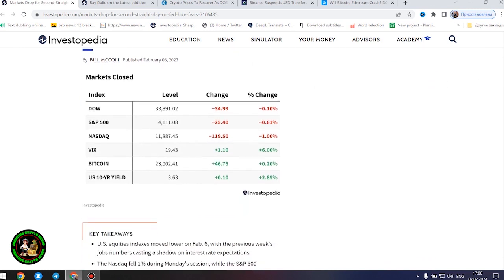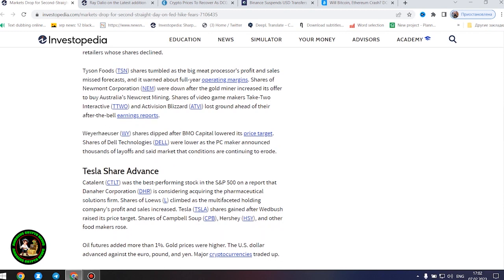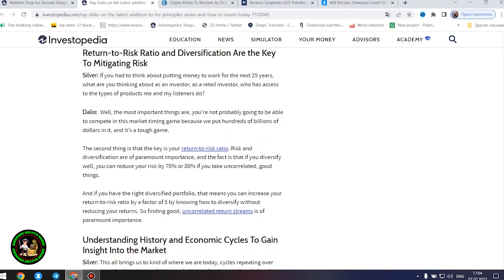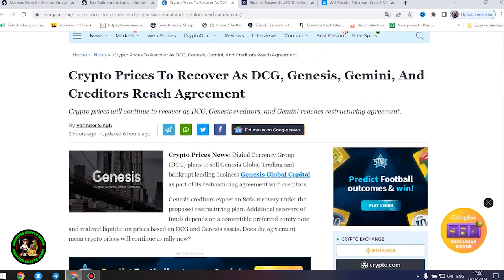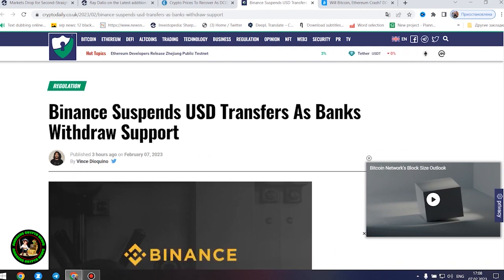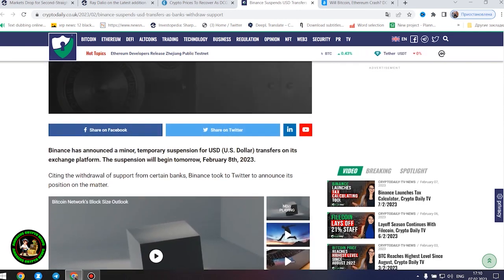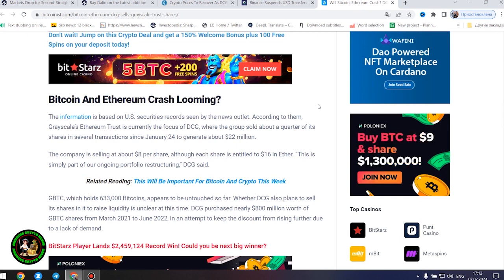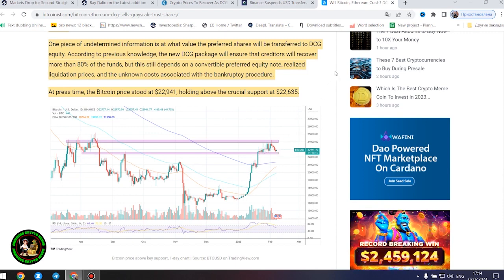⚠️RIPPLE/XRP V SEC GRAND FINALE | GENSLER IS DONE LOSING TO RIPPLE⚠️ 🚨CONGRESS & SEC CALL OUT GARY🚨